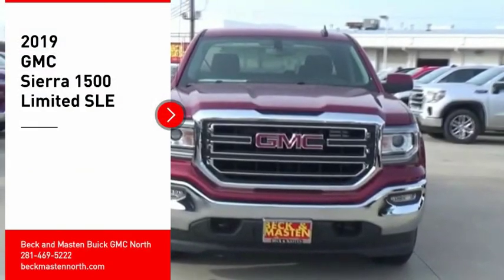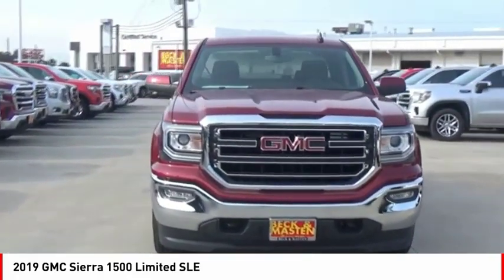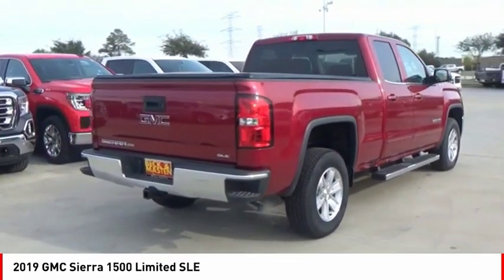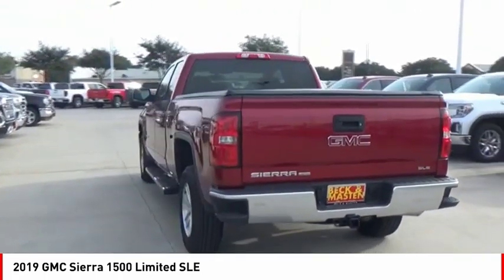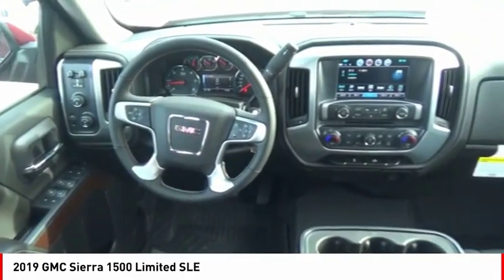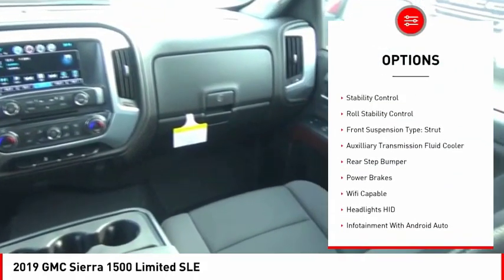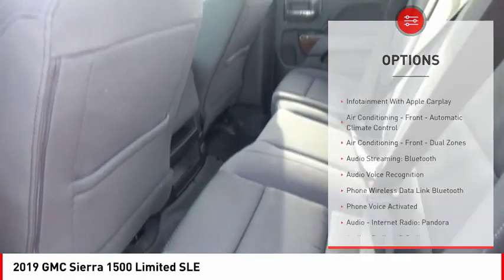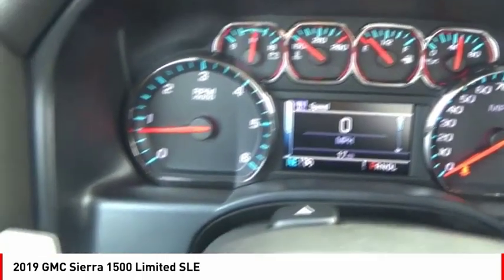2019 GMC Sierra 1500 Limited Houston TX 1218145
2019 GMC Sierra 1500 Limited SLE

This Red Quartz Tintcoat 2019 GMC Sierra 1500 Limited SLE might be just the double cab 4x4 for you.  It comes with a 8 Cylinder engine.  We're offering a great deal on this one at $37,012.  A stunning red quartz tintcoat exterior and a jet black interior are just what you need in your next ride.  Interested? Call today and take it for a spin!